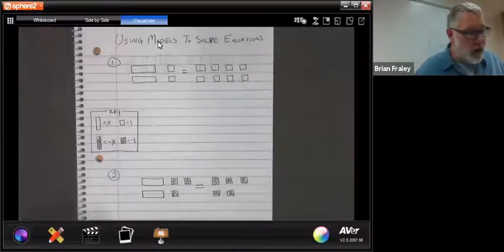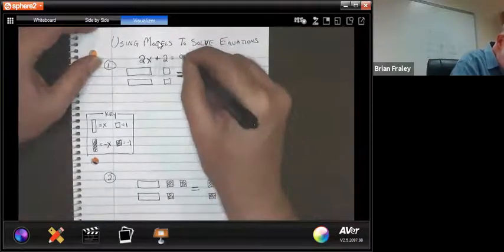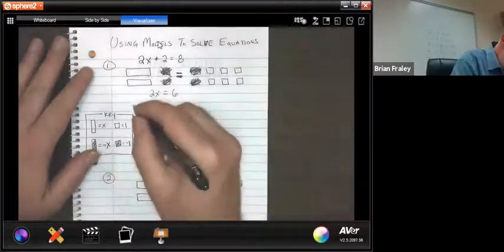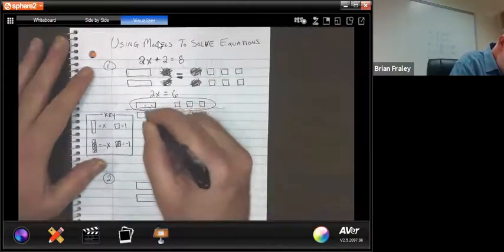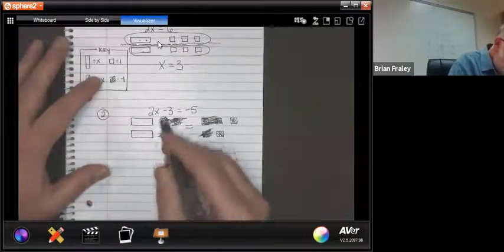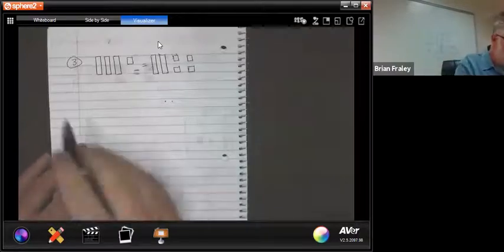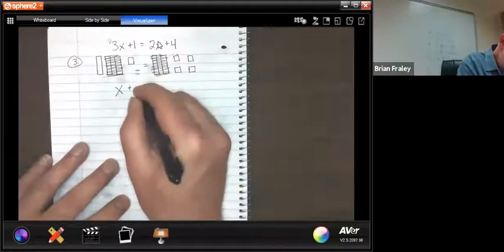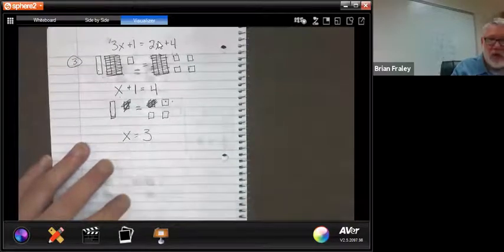Using Models to Solve Equations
Solving and representing equations using models.